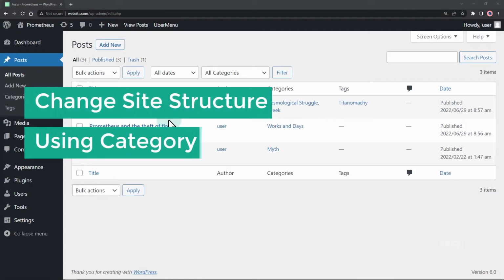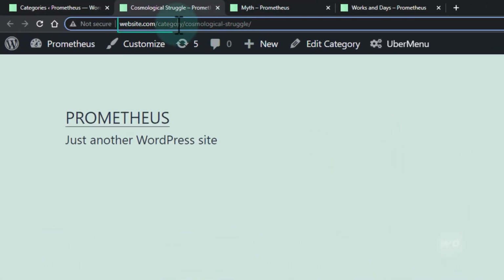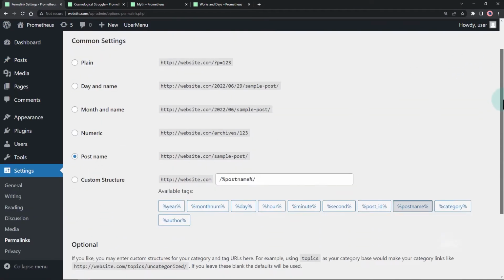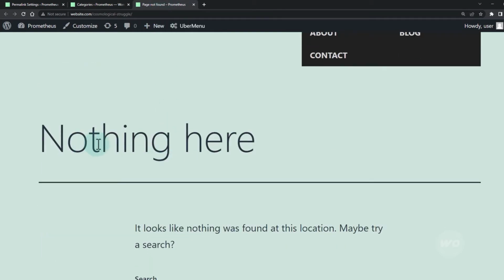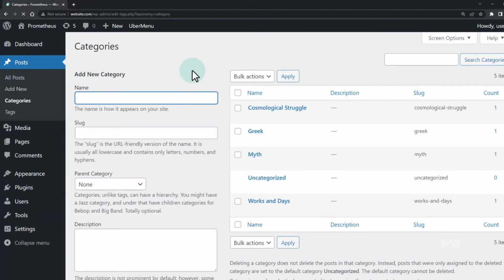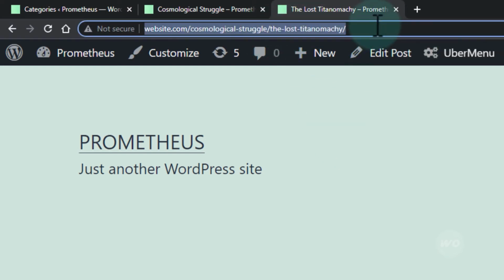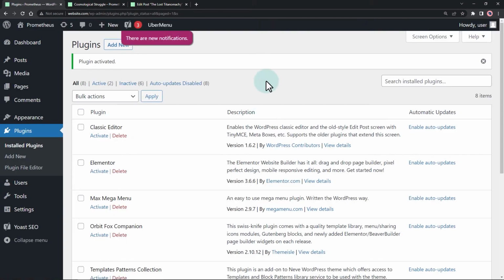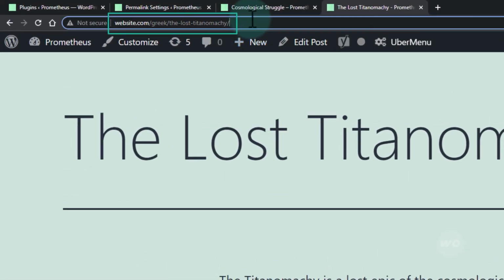How to Change Site Structure Using Category in WordPress - EASY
This video is going to show you How to Change Site Structure Using Category in WordPress easily